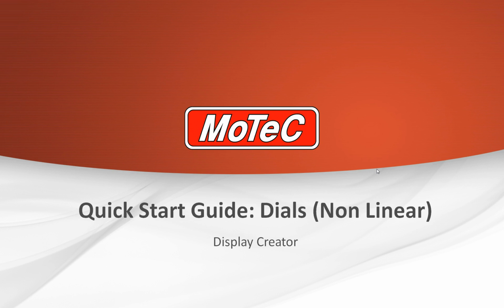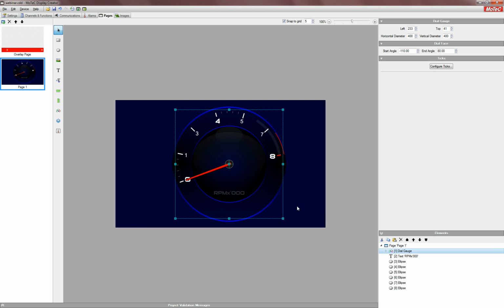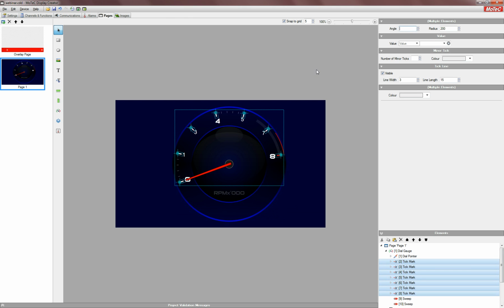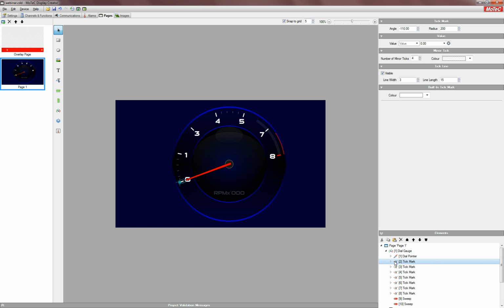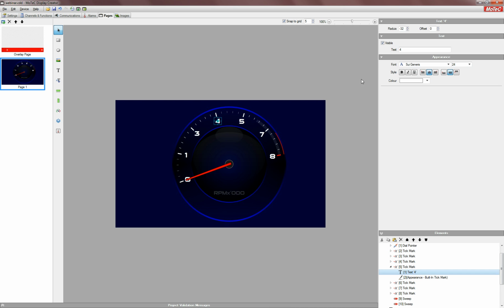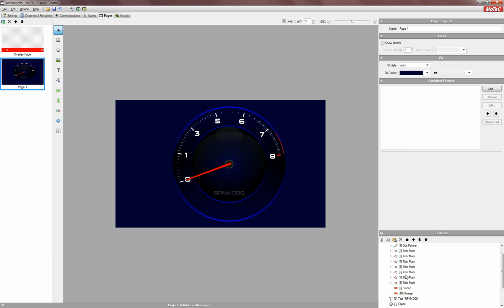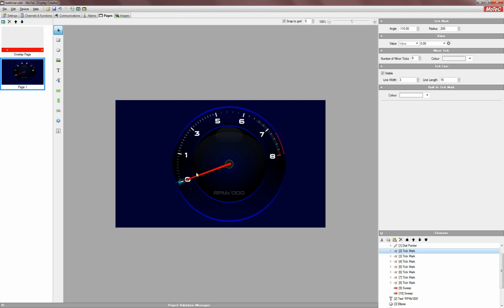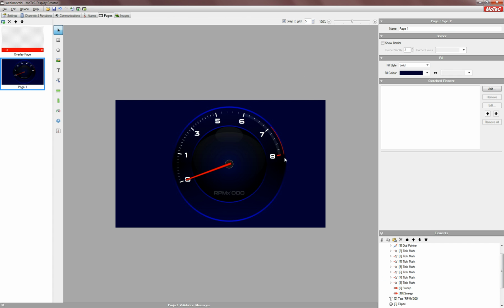Quick Start Guide Non Linear Dials